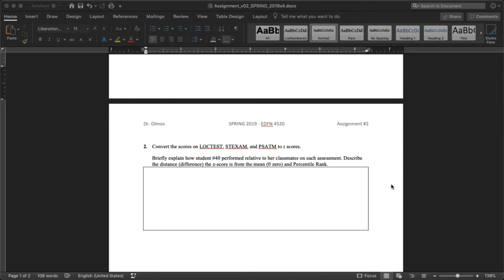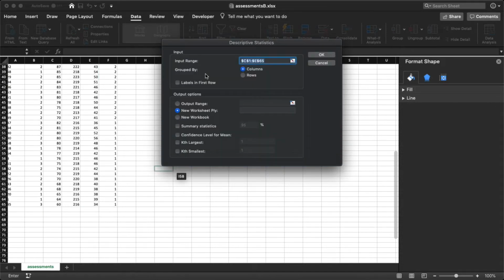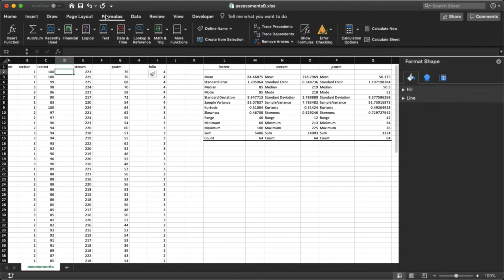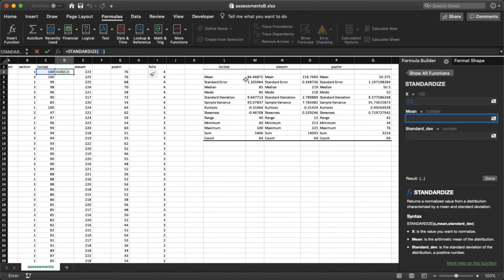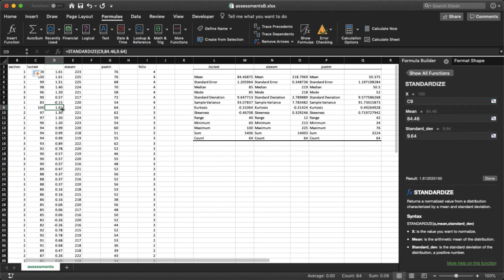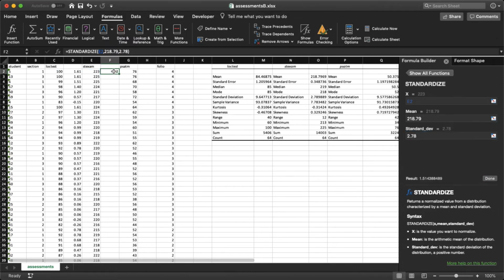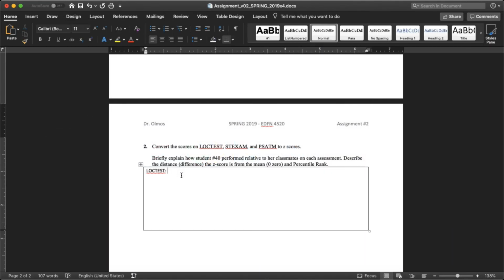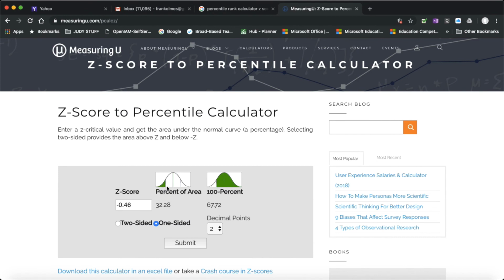Assignment 02:---Question 02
EDFN 4520: Assignment 02: Question 01